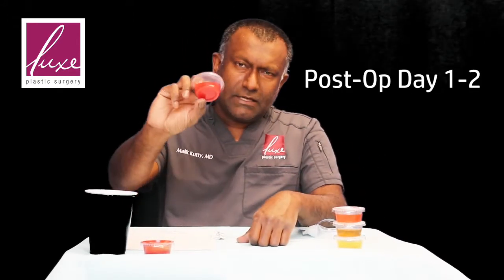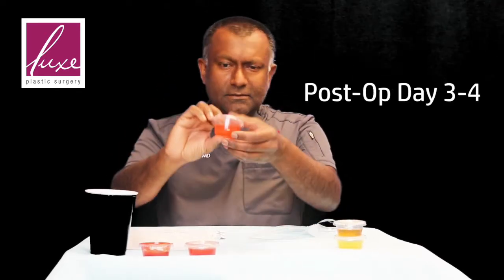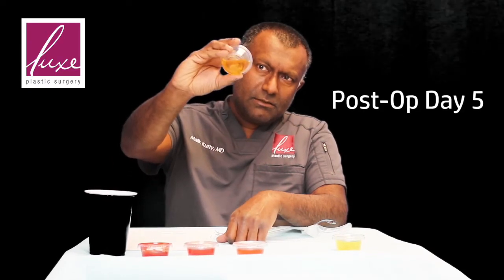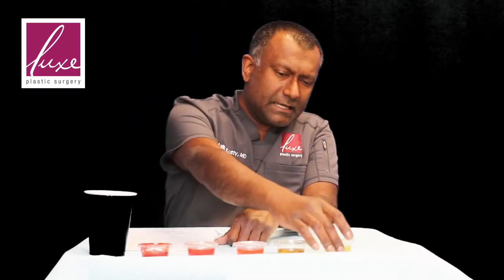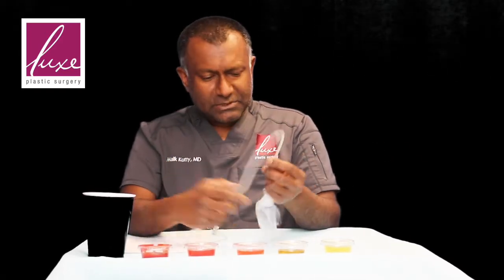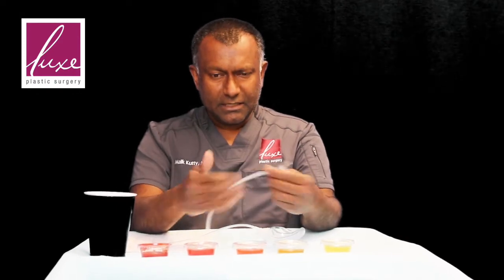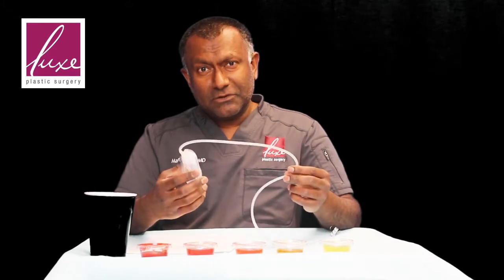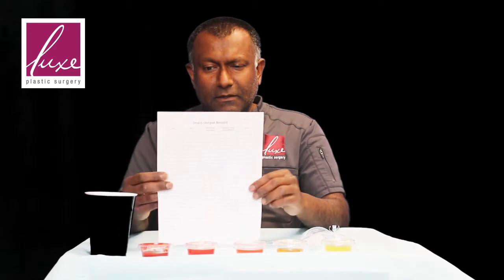Surgical Drain Output Monitoring and Measurement - Malik Kutty, MD - Luxe Plastic Surgery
Please watch this video for day-by-day monitoring of the fluid output of your surgical drain. The typical output appearances from surgery to drain removal are shown, so that you don't have to worry about what you see coming out of your drain.

Please call if you have any questions regarding caring for your drain or what the output is like. We're here to help and will walk you through it!

Dr. Kutty

Malik Kutty, MD is a Board-Certified plastic surgeon in Houston, TX at Luxe Plastic Surgery. to learn more about the full range of possibilities.